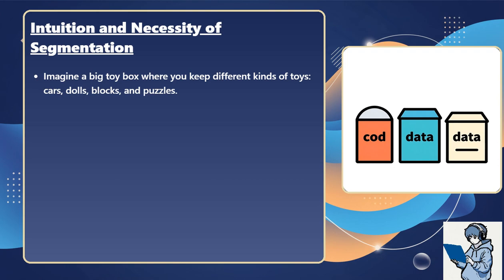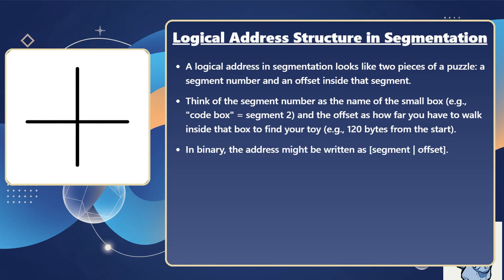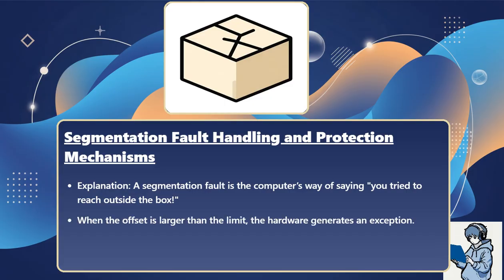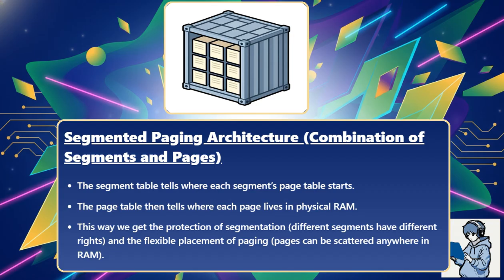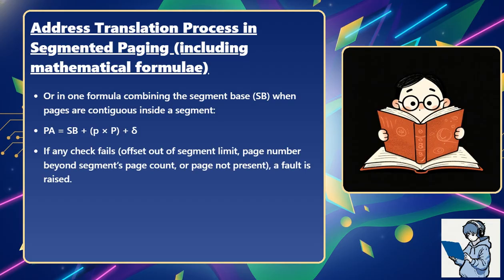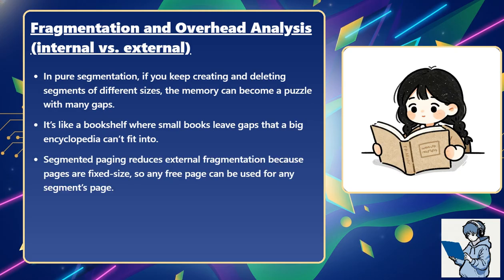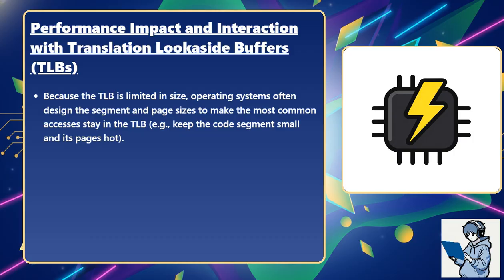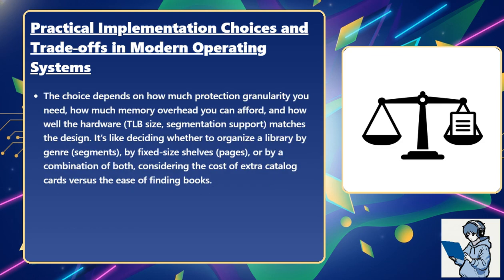[349] Segmentation and Segmented Paging (Operating Systems)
Master Segmentation and Segmented Paging (Operating Systems) in Minutes! | Complete Educational Breakdown

        In this video, we provide a detailed explanation of Segmentation and Segmented Paging (Operating Systems).

        What you will learn:
        ✅ Step-by-step breakdown of Segmentation and Segmented Paging (Operating Systems)